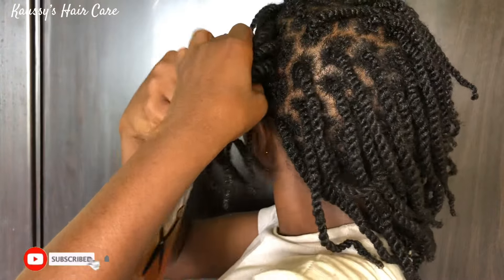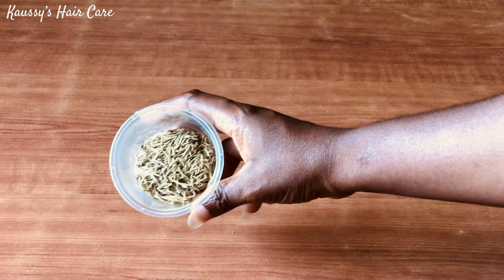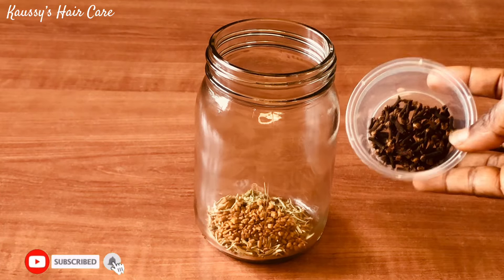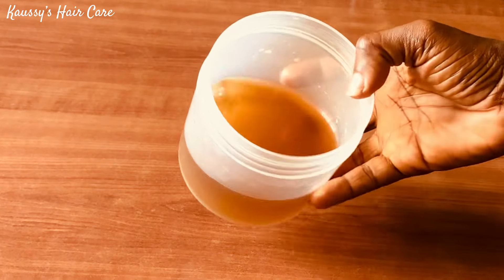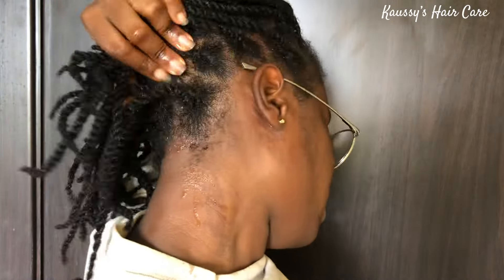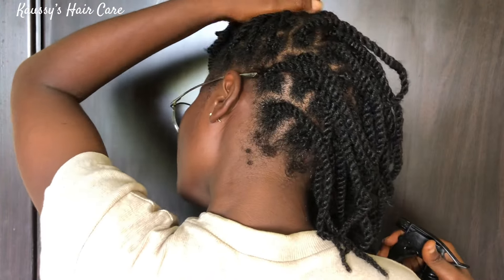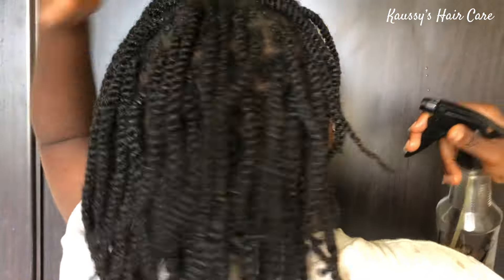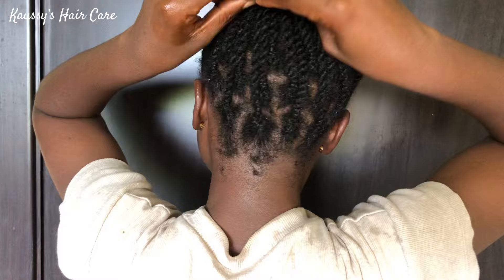I USED CLOVE,ROSEMARY & FENUGREEK SPRAY FOR 2 WEEKS & MY HAIR WILL NOT STOP GROWING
In this video, have shown the best way to make cloves, rosemary and fenugreek hair growth spray in 2 weeks for long, dark, full, thick natural hair. This Spray helps to prevent alopecia, psoriasis, baldness, dandruff, itchy scalp, scalp inflammation, dermatitis, split ends, hair thinning, Scanty edges, constant hairloss, hair breakage, frizzy tacky hair.

You can spray this treatment directly to your SCALP AND EDGES up to 3 to 4 times in a week. And just 2 times in a week for your HAIR STRANDS ( because too much of protein on your hair strand can as well lead to breakage)

Caution:- BE SURE YOU ARE NOT REACTING TO ANY OF THE NATURAL INGREDIENTS USED IN THE PREPARATION OF THIS HAIR GROWTH SPRAY.

FAQs
Nationality :- Nigerian
Hair Type :- 4c
Porosity Level:- Low
Hair Density:- Thick
Pharmacist by Day😎
Where do I get my music ? I use thematic sounds/ Onuel YouTube

Proverb 31:25
Strength and honour are her clothing; and she shall rejoice in time to come.